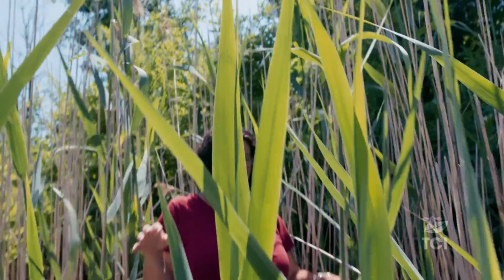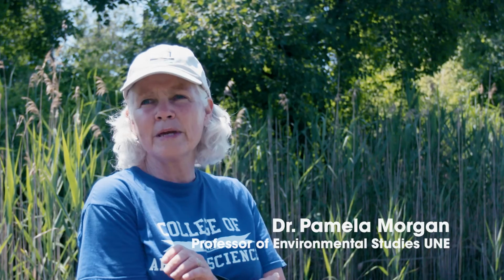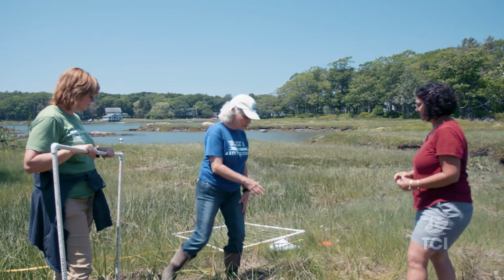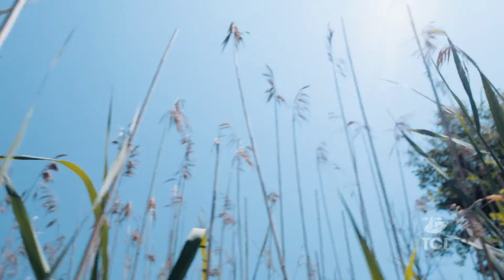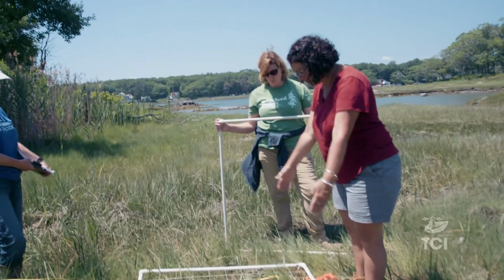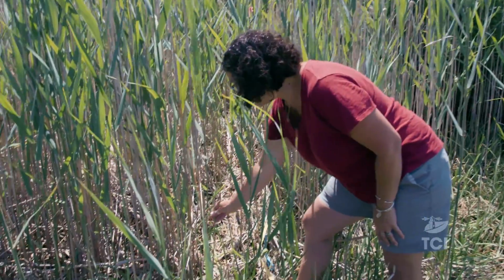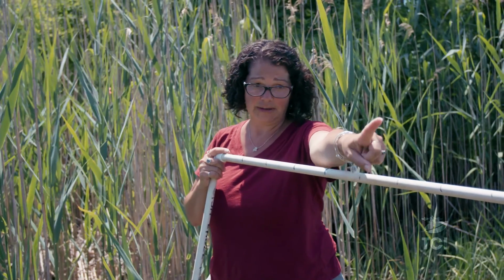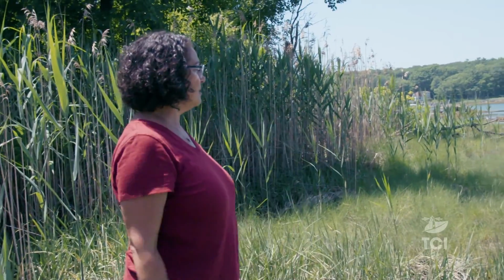TCI Learning Lab: Invasive Species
Learn about invasive species like phragmites with TCI Curriculum Developer Melissa Luetje and Director of Programs and Outreach Leia Lowery.